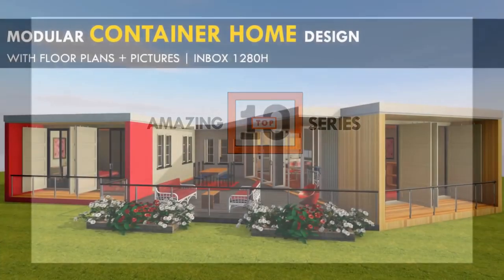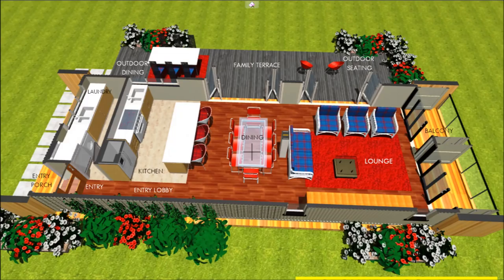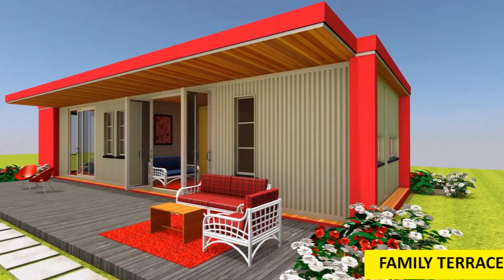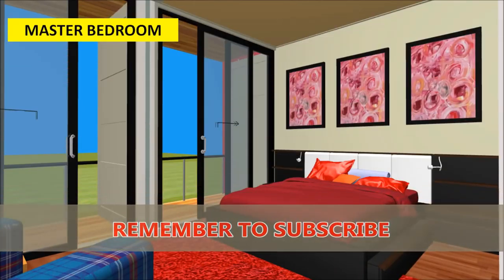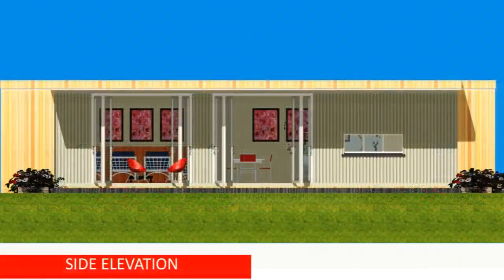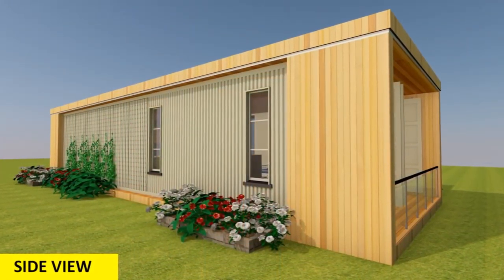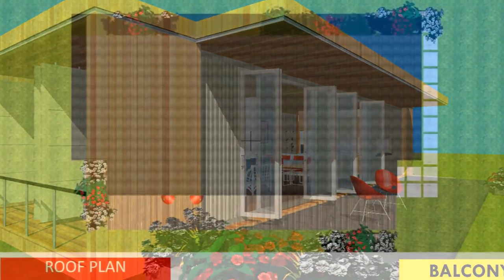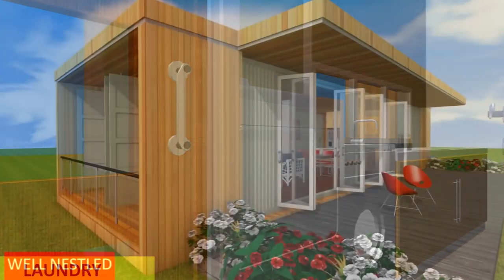Modern Shipping Container Modular Home Designs with Floor Plans + Pictures | INBOX 1280H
In our past episodes we covered in detail the INBOX 640I Living Module and the INBOX 640B Bedrooms Module. This video brings to you a Modern Shipping Container Modular Home Design formed by combining the two modules to create an elegant 3 bedroom modular home.

In today’s video, we explore Our New INBOX 1280h. INBOX 1280H, is a modern modular house designed by combining INBOX 640I Living Module and the INBOX 640B Bedrooms Module into an H-SHAPED floorplan. Modern Shipping Container Modular Homes Design with Floor Plans + Pictures | INBOX 1280H

What do you feel about our SHIPPING CONTAINER HOUSE DESIGNS? If you need further inspiration; check out more AMAZING VIDEOS on our YOUTUBE CHANNEL: